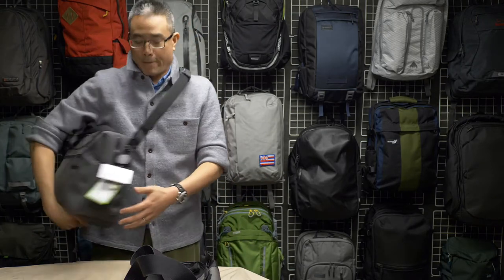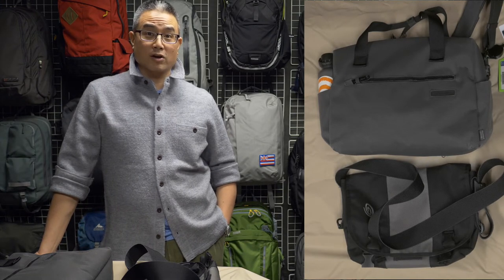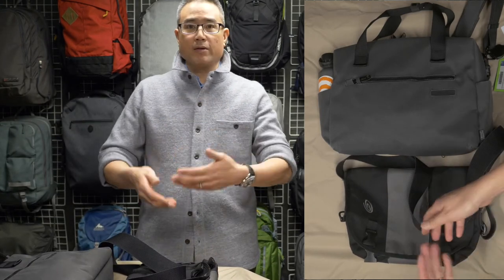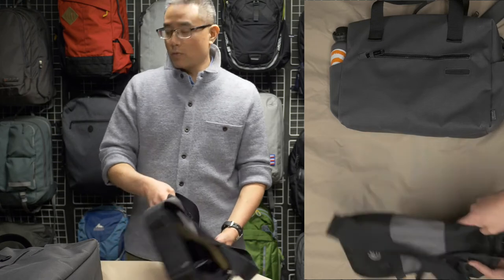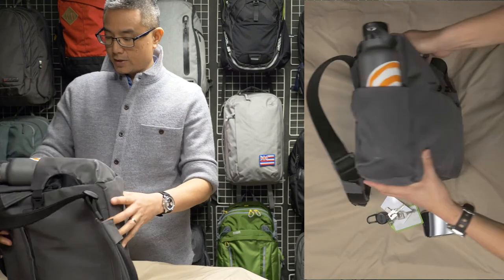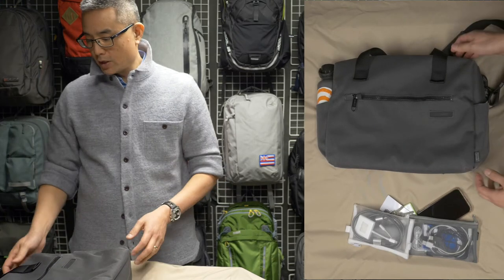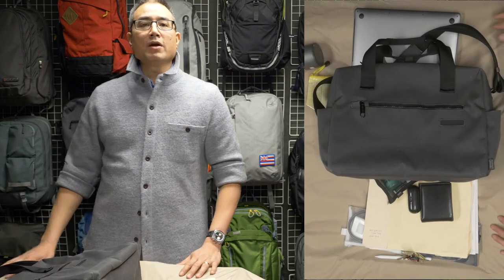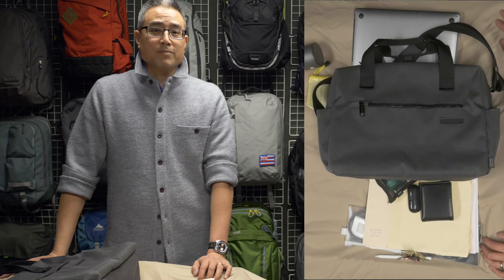Packsafe Intasafe Z400 Shoulder Bag FIRST LOOK!